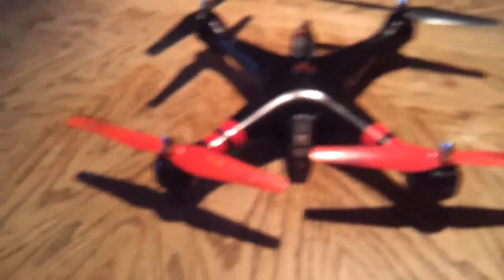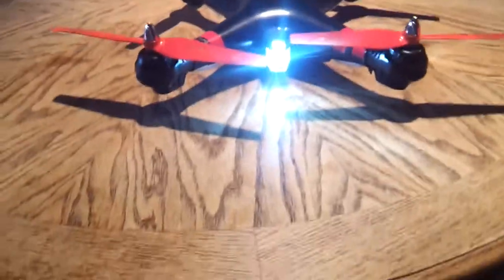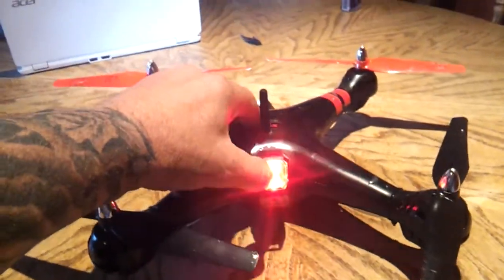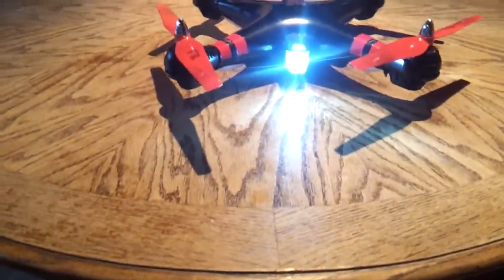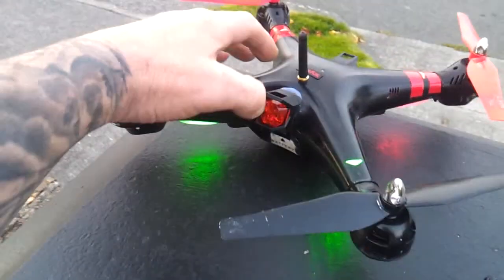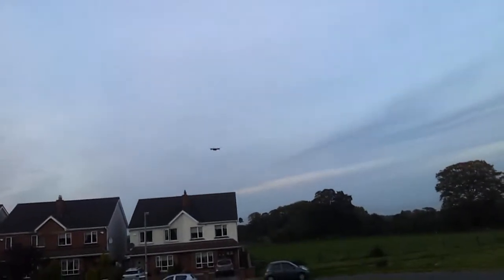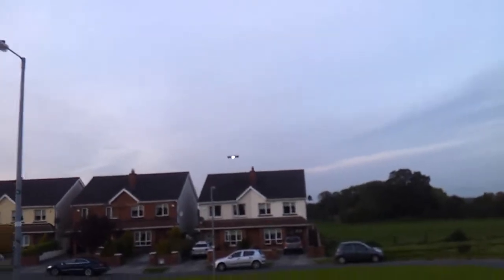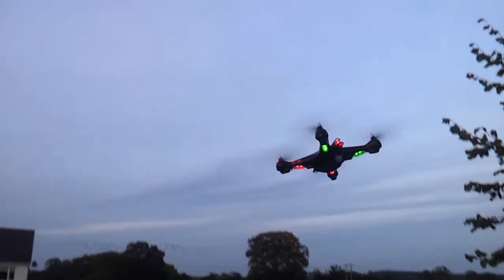SYMA X8C NEW NEW LIGHTS MOD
Easy fit, only cost 4 euro bicycle lights and they don't only look great brilliant at night flying